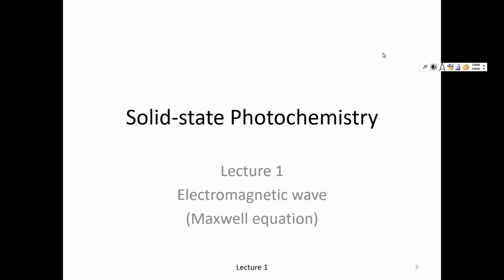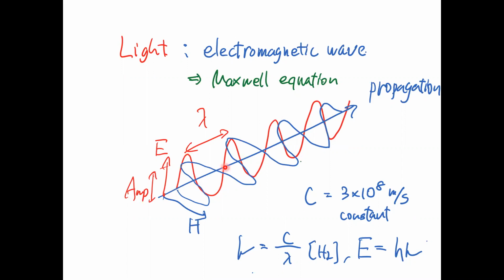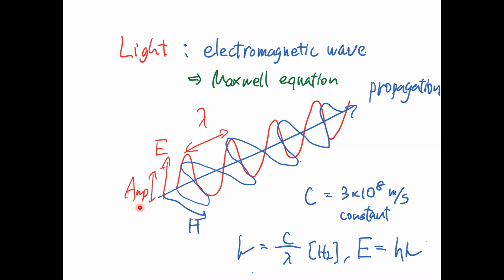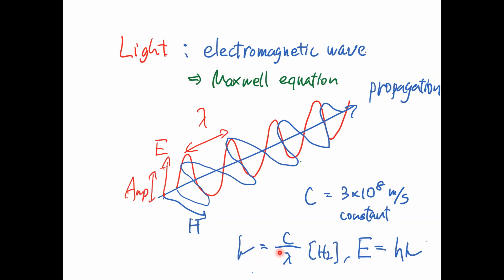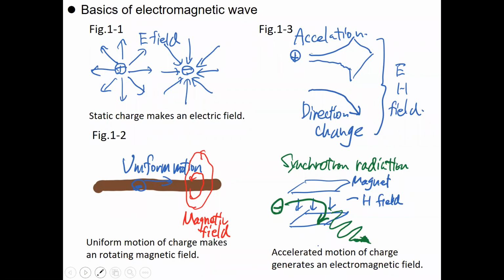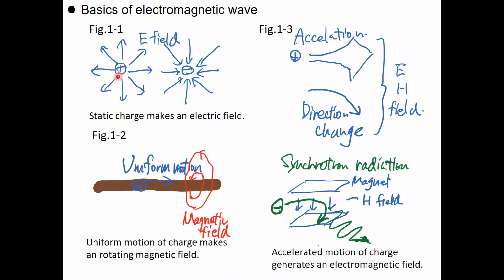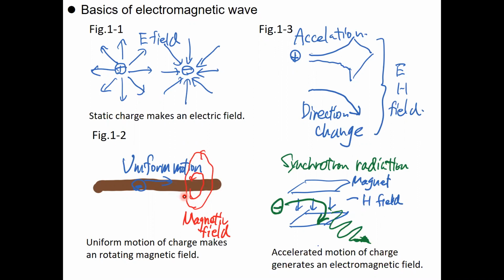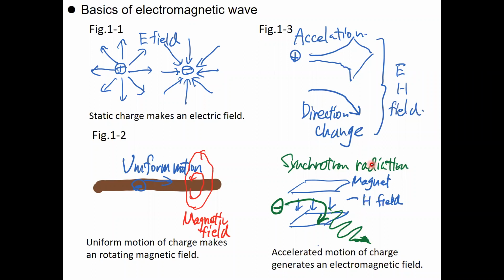Solid-state Photochemistry Lecture 1 1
Maxwell equation, Propagation equation of light